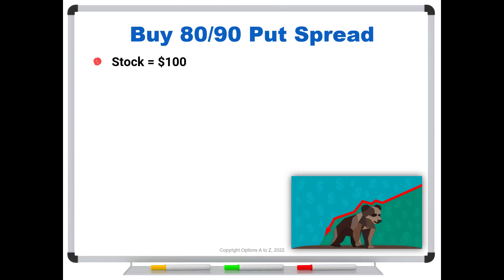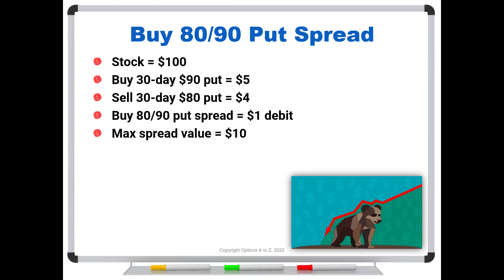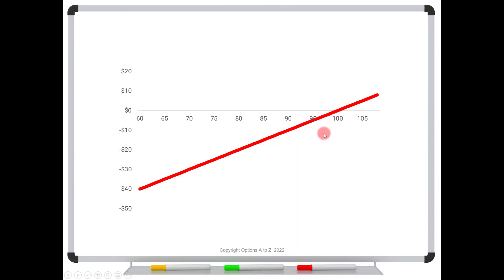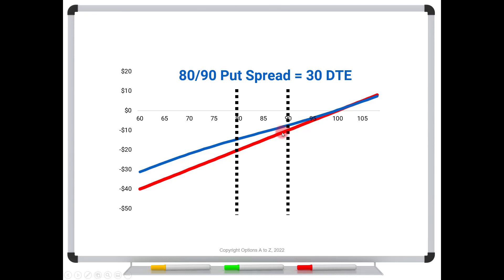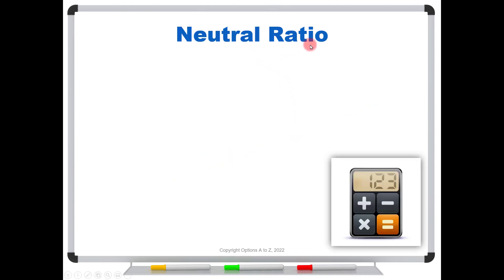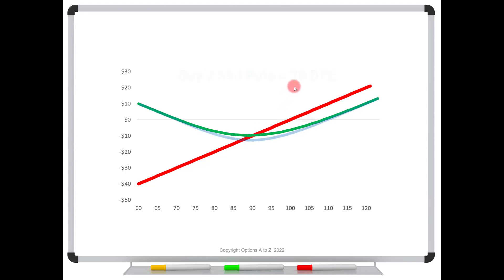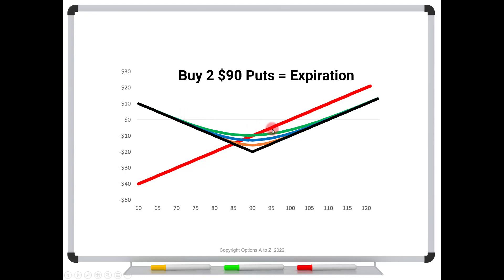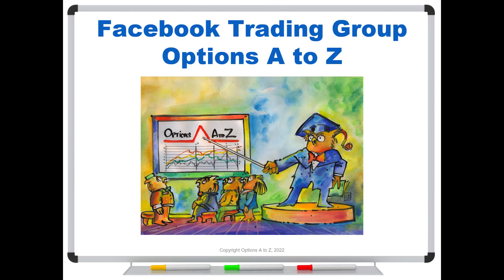Dangers of Hedging with Spreads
During market panics, traders often use vertical spreads to hedge long shares of stock. It does make the trade cheaper, but how does it hedge--and when? If you don't understand how vertical spreads behave through time, you can end up with unwanted surprises.